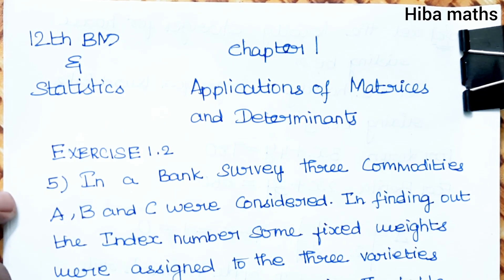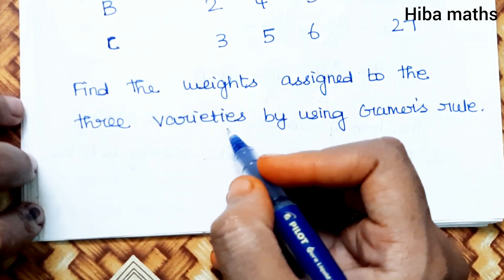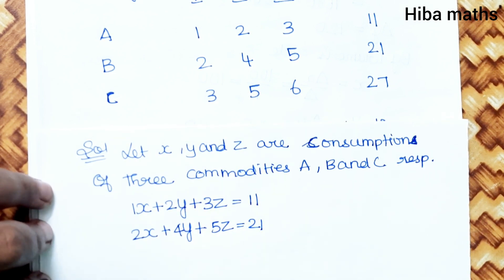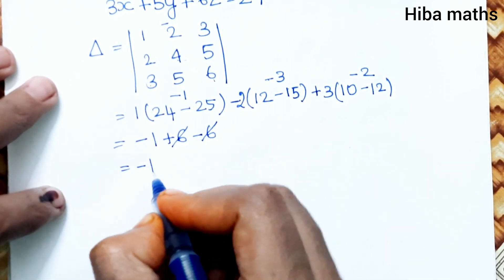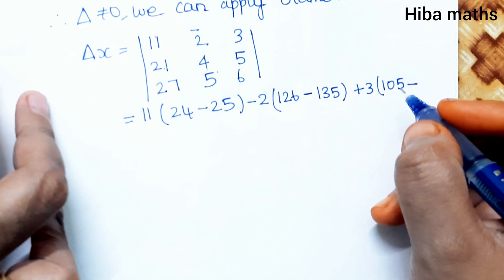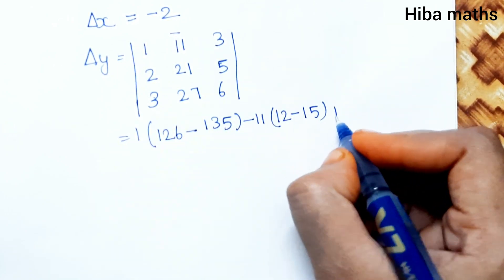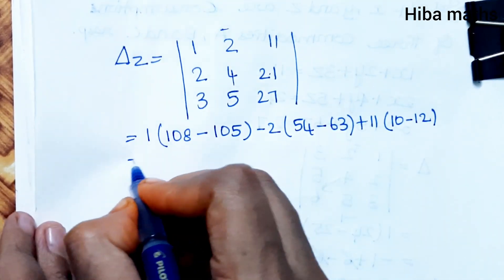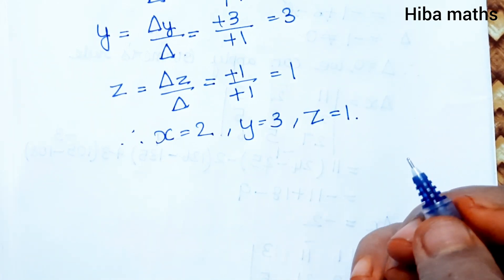12th business maths applications of Matrices and Determinants chapter 1 exercise 1.2 question 5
12th business maths applications of Matrices and Determinants chapter 1 exercise 1.2 question 5 hiba maths
12th business maths applications of Matrices and Determinants chapter 1
 12th business maths and statistics
Cramers rule
12th business maths chapter 1 exercise 1.2 sum 5
12th business maths chapter 1 exercise 1.2 5th sum
12th business maths chapter 1 exercise 1.2 question 5
12th business maths exercise 1.2 sum 5
12th business maths exercise 1.2 5th sum
12th business maths exercise 1.2 question 5
12th business maths exercise 1.2

12th class maths tutorial for beginners
Mathematics tutorials